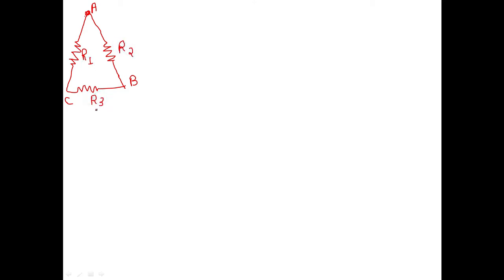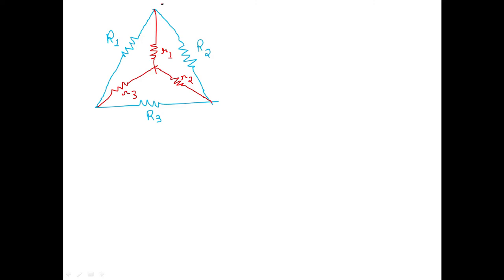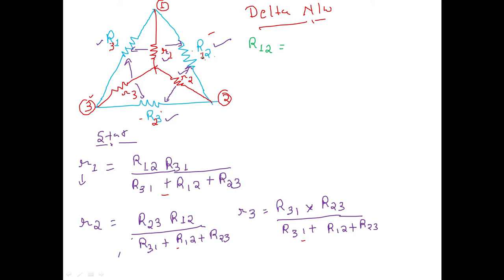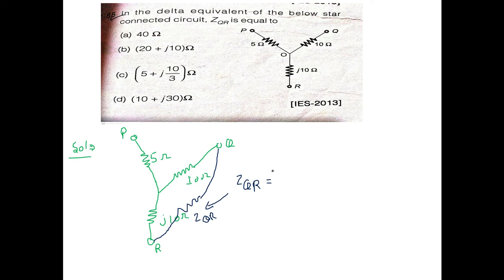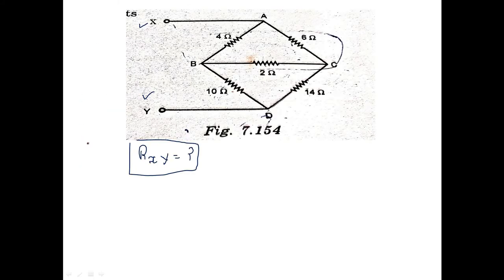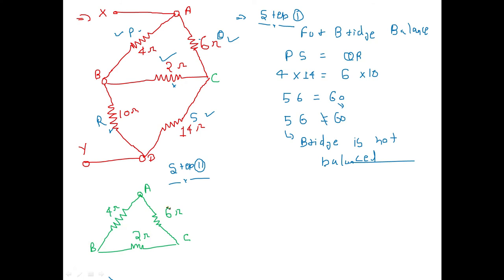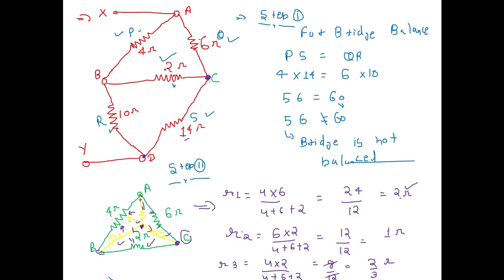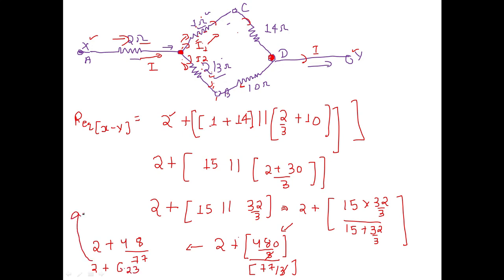Delta Star Transformation Lecture No - 7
HOW TO CONVERT TRANSFORMATION IN ANY ELECTRICAL CKT BY USING STAR DELTA TRANSFORMATION